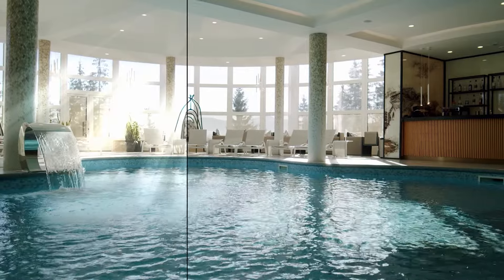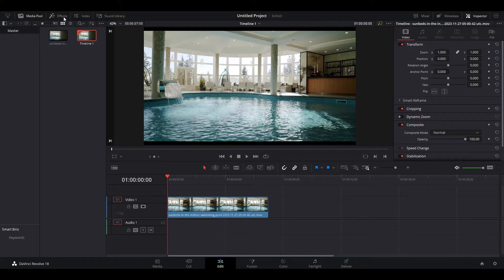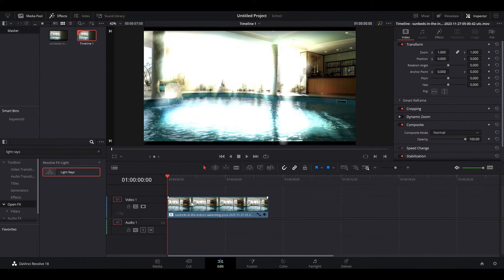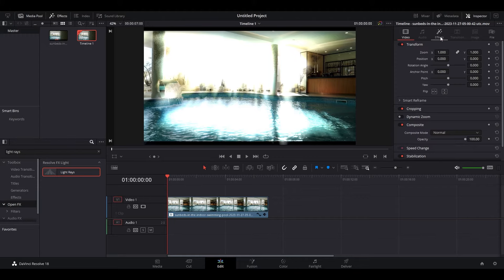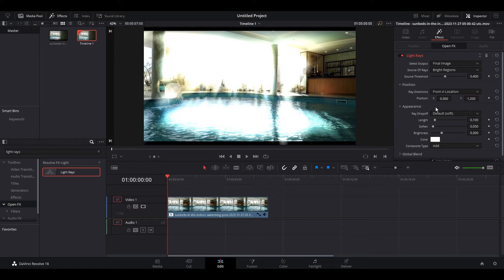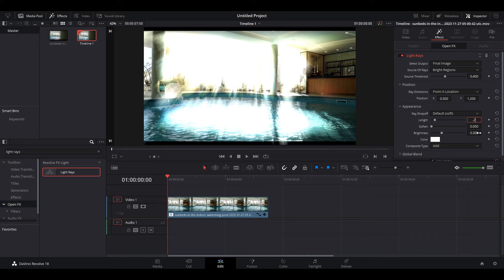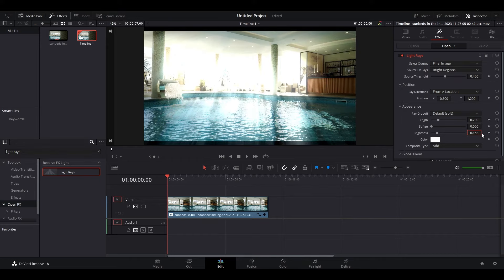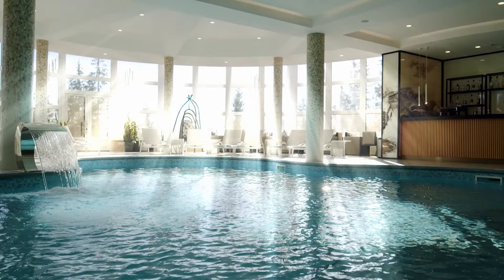How To Add LIGHT RAYS To VIDEO In Davinci Resolve